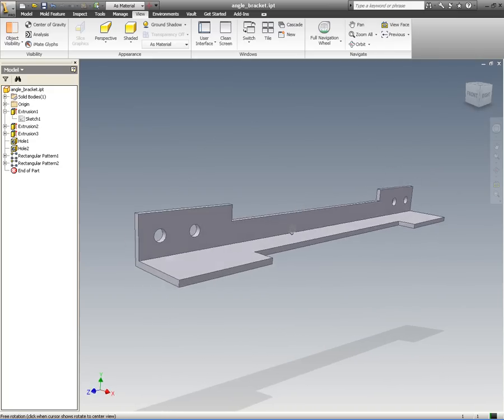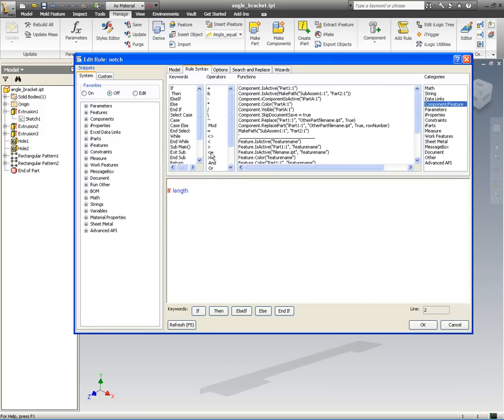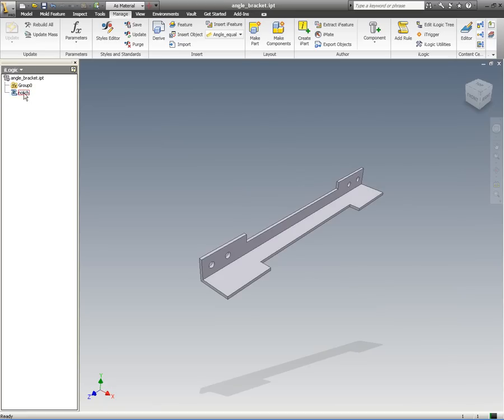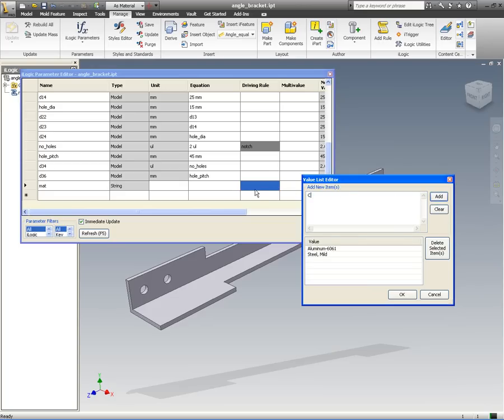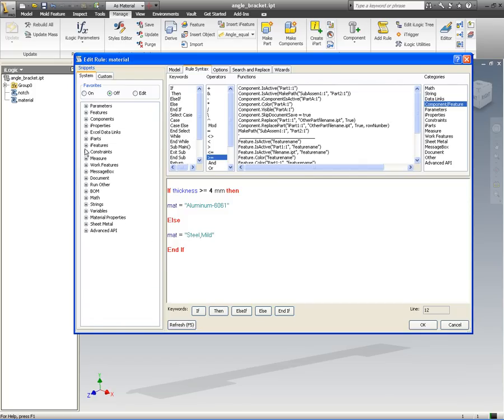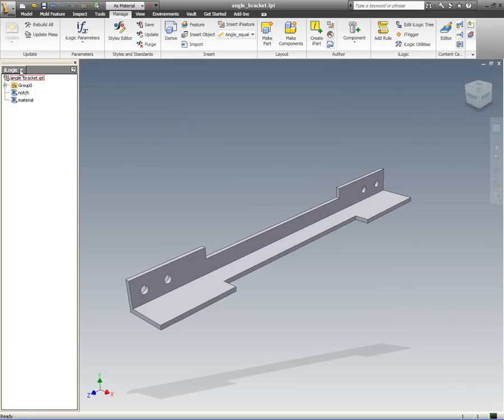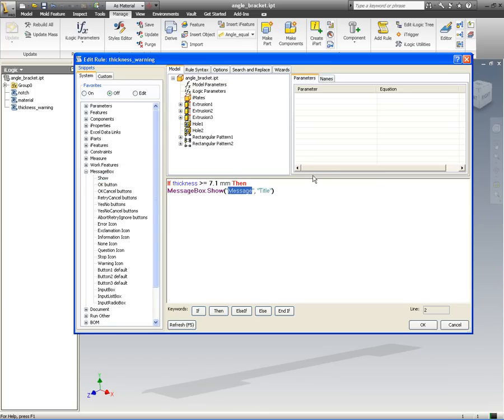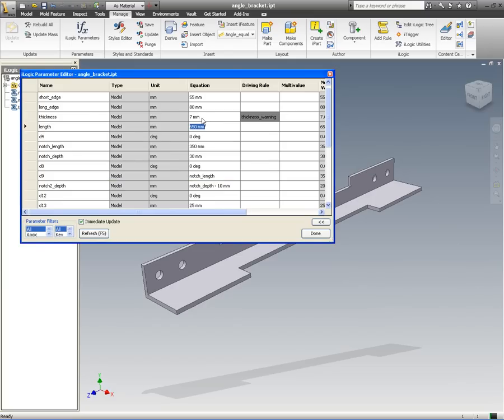Introduction to Autodesk Inventor iLogic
Autodesk Inventor iLogic is a powerful yet easy to use design automation utility. Built directly into the Autodesk Inventor application iLogic allows design engineers to add rules, knowledge and conditions to their part and assembly data to automate tedious tasks, reduce errors and ultimatley save time and effort.